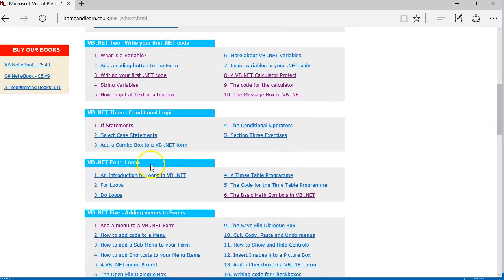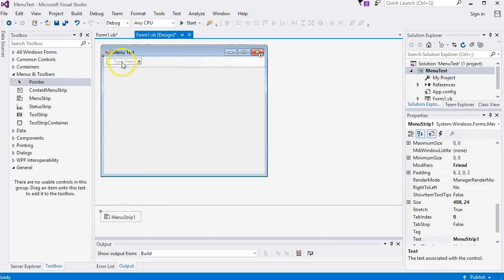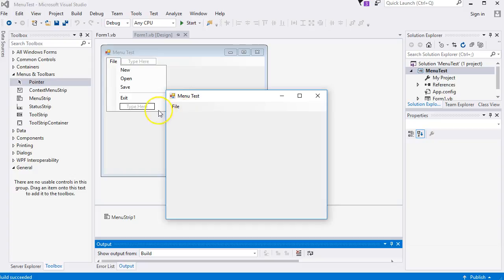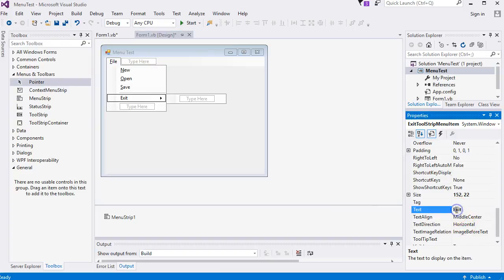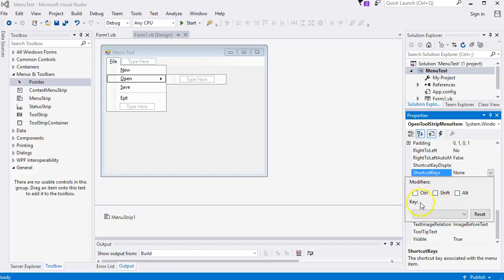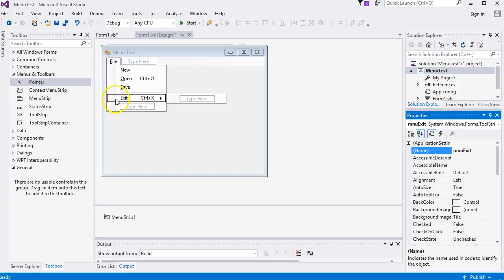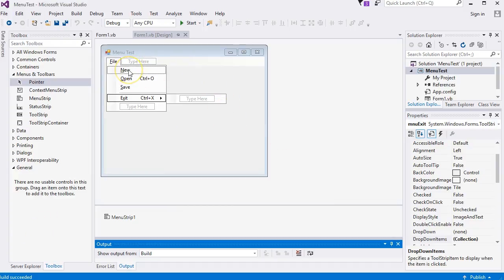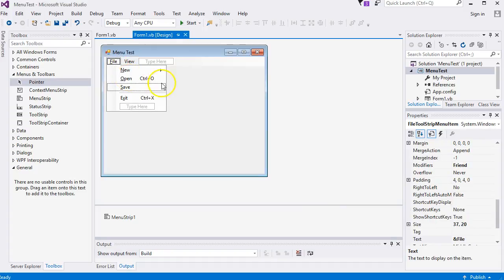Visual Basic NET for Beginners - Lesson Twelve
Home and Learn: Visual Basic NET Programming for beginners. In this lesson you will learn how to add menus to your VB NET forms.